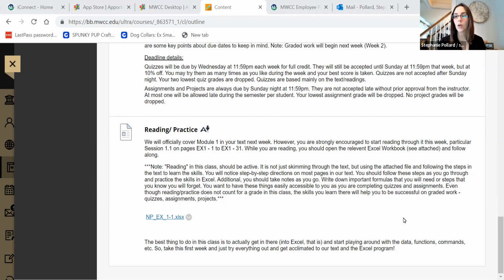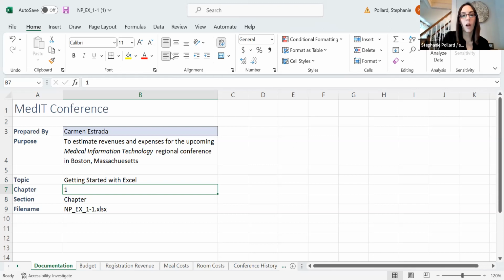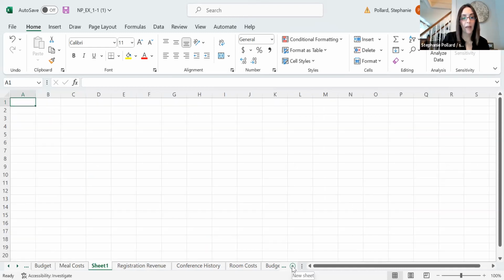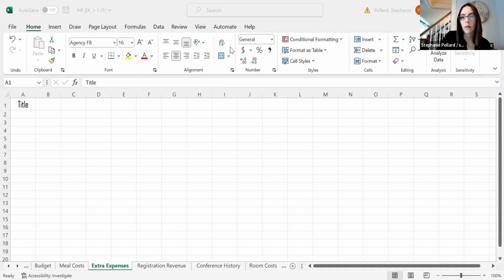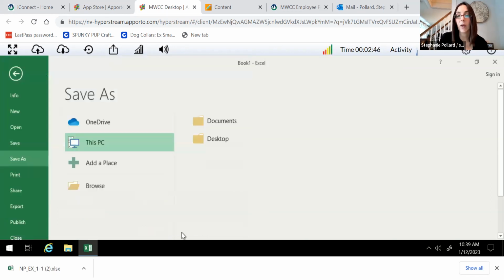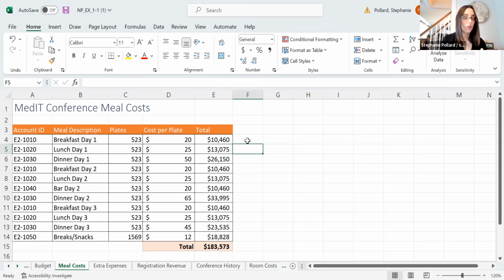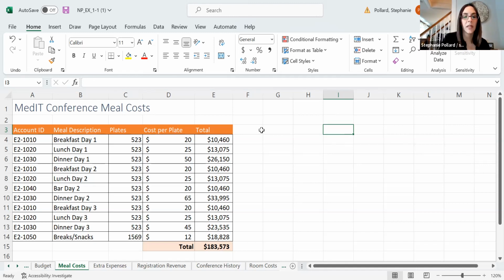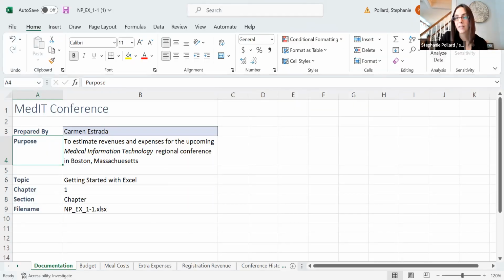CIS121 - Mod 1.1, Video 1 of 2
Some Topics Covered:
Navigating around a workbook
Cells and Cell References, Active Cell, Selecting Cells
Sheets - Changing the active sheet, renaming sheets, moving sheets, adding or deleting sheets
Touch Mode and Mouse Mode
Saving a Workbook